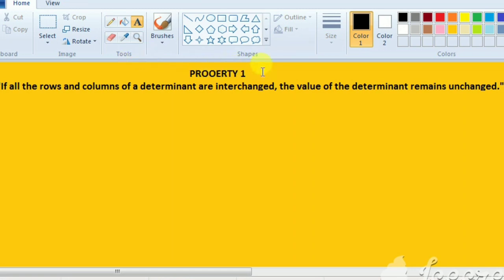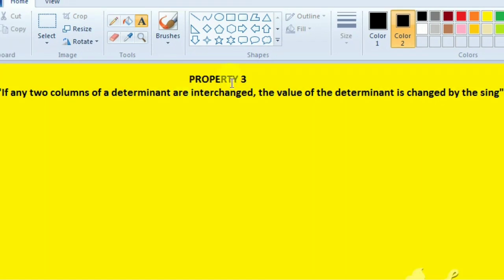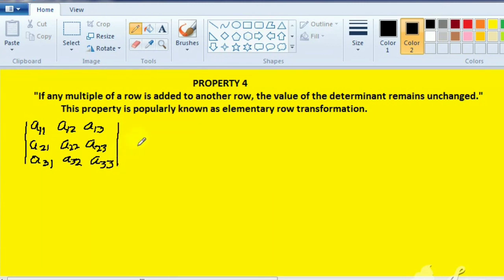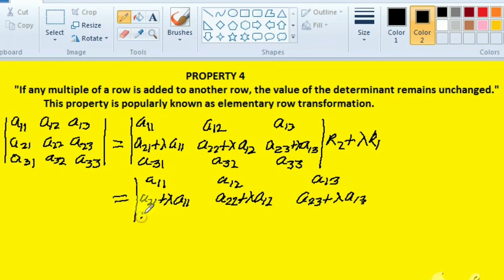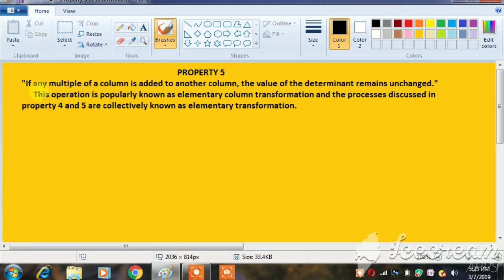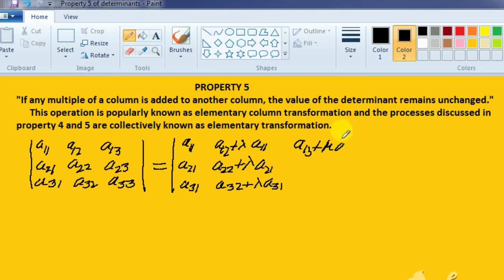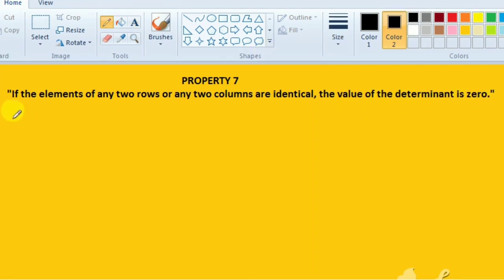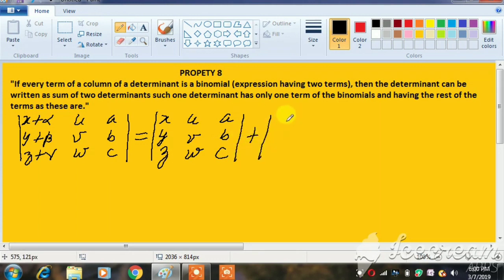Properties of Determinants | Class 12 Maths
This video explains all the important properties of Determinants which are frequently used in the study of Determinants. In my next video I will give some sample solutions of sums based on these properties in order to facilitate the students to get the concepts well.